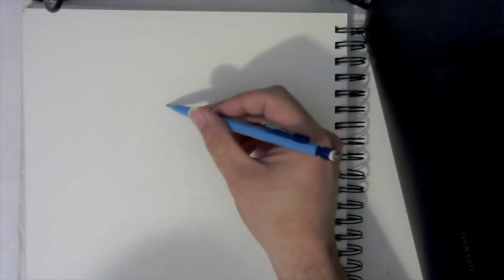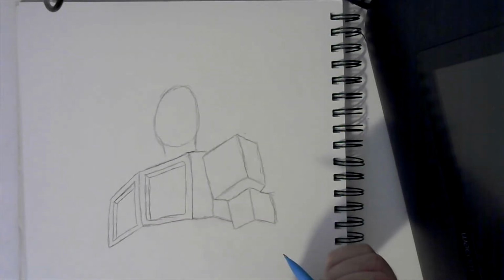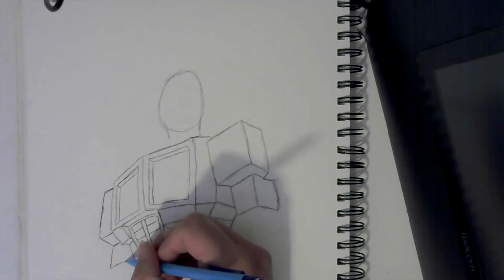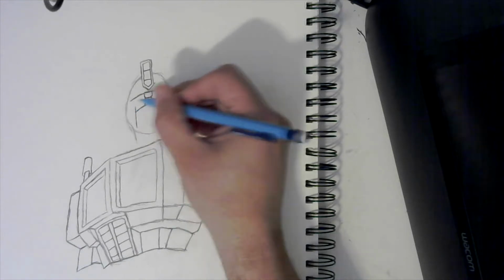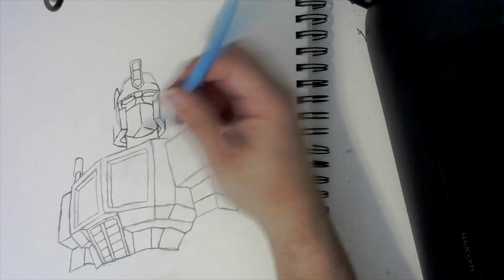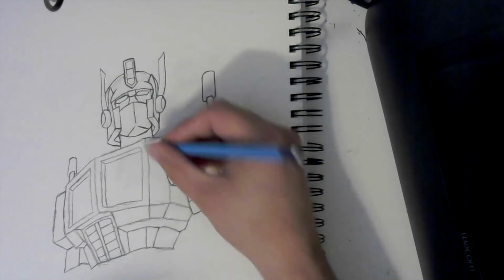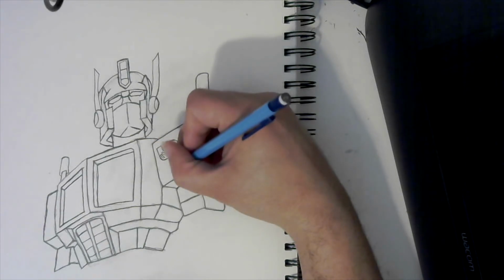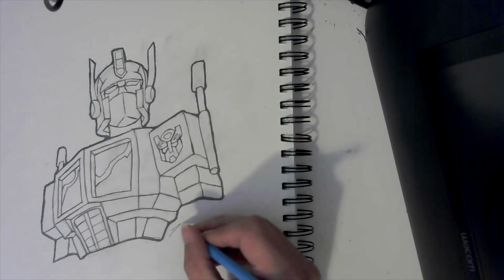Fun Draw Fridays-Optimus Prime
In this Fun Draw Friday we will be drawing Optimus Prime from Transformers.